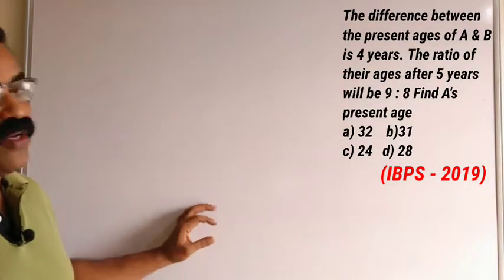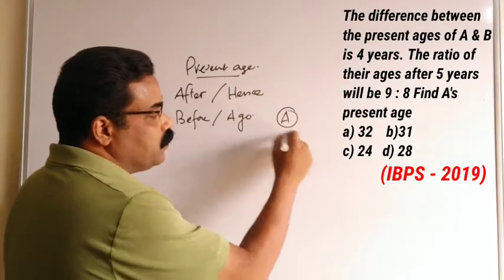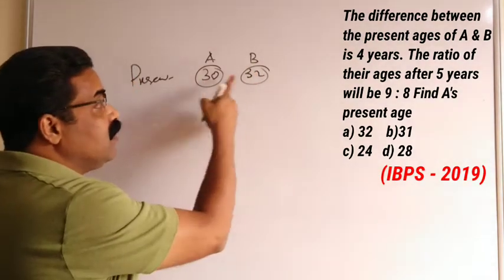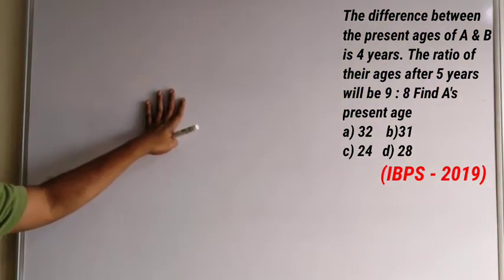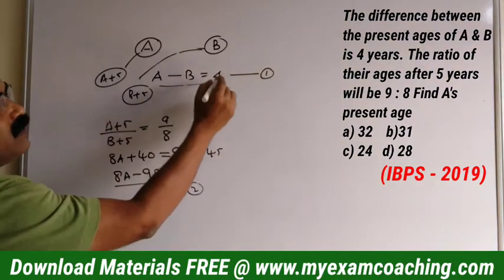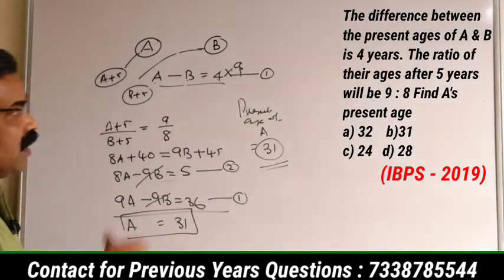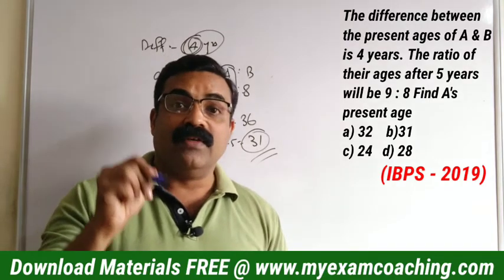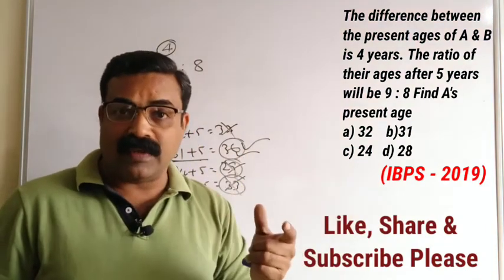NUMERICAL ABILITY QUANTITATIVE APTITUDE FOR COMPETITIVE EXAM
Learn Fast Calculation Methods

Register for
FREE online session on different topics on every Sunday

Also watch